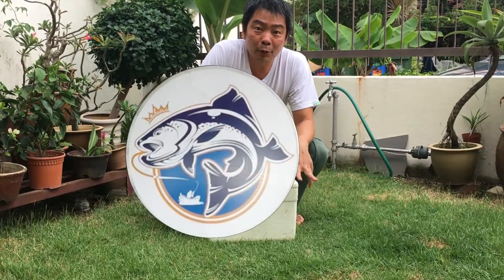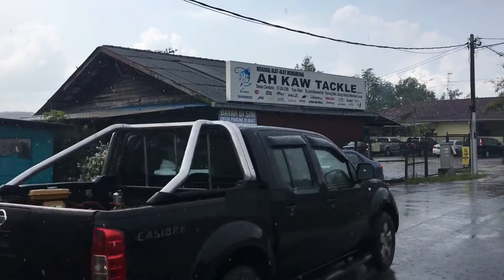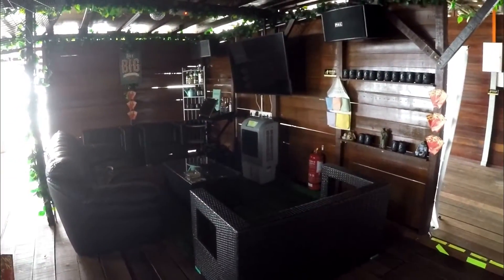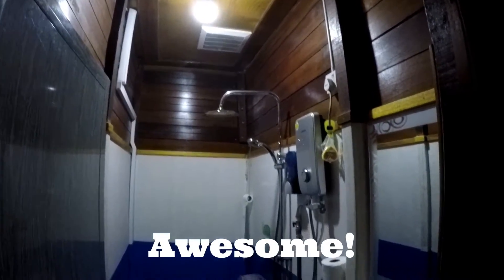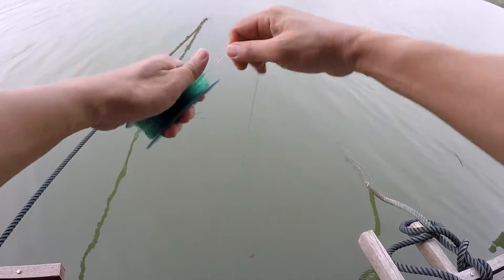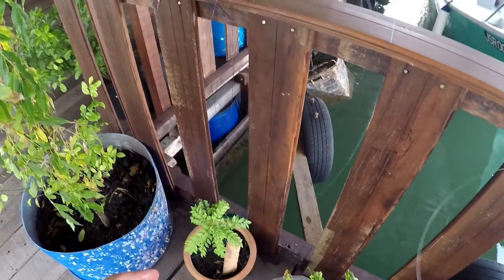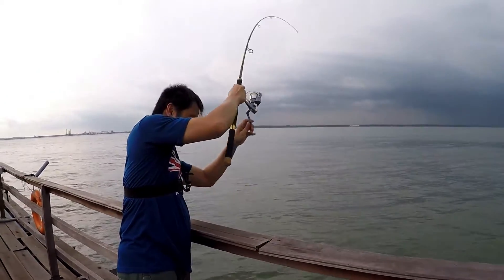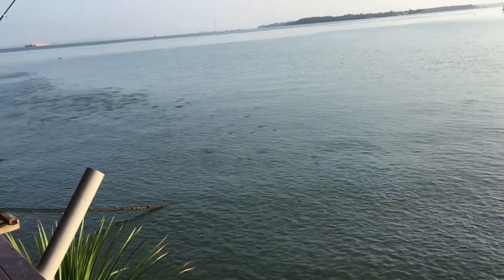Tour VIP Kelong + Lotsa Fishing!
Went for a 2D1N short stay at this kelong. Really nice. Will come back with family members! [Details below are from the resort operator accurate as at the time of this video.]

VIP Fishing Resort 全新海上度假村🏖
非常适合一家大小/聚会聚餐的好去处

No 35,A Kong Kong Laut, masai 81000 pasir gudang, johor Malaysia

我们提供卡拉0k，桌球区，休闲区，品茶区，钓鱼🎣，麻将区，PS4游戏机，astro频道等等

2天一夜配套
Monday - Thursday
4人起预订1人只需RM270
房间设有厕所&空调系统🌬

Friday - Sunday
4人起预订1人只需RM290

儿童收费🧒
🆓3岁以下的宝宝免费入住🆓
4-6岁的小孩一人只需RM70
7-12岁的小孩每人半价哦

最少要四位成人。

2Day1Night 包括了
午餐Lunch，下午茶Tea Time ，晚餐Dinner(火锅 )&隔天早餐🥣

 BBQ和宵夜额外收费
BBQ （+RM500/10人）
1 虾
2 花蟹
3 Sambal小鱼
4 Sambal Sotong
5 玉蜀黍
6 鸡翅膀
7 Hotdog
8 鸡汉堡排
9 炒饭
  宵夜
1 海鲜粥 （RM50/5人份）
2 炸鱼 （RM30/5人份）（15只Kuning）
3 炸薯条（RM15/小）（RM20/中）（RM25/大）
4 炸鸡（RM5/片）（RM45/10片）（最少5片）
5 烧鸭（RM80/只）（要提早预定）

* 室内KTV 收费RM100/小时
* 租鱼钓RM50/天

注意
如有自带酒类将有额外收费。
啤酒一箱Rm50
红酒一支Rm50
色洒一支Rm50
香槟一支Rm50

请自备以下用品
毛巾-牙膏-牙刷-洗发液-沐浴液

欢迎拨打热线咨询：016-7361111